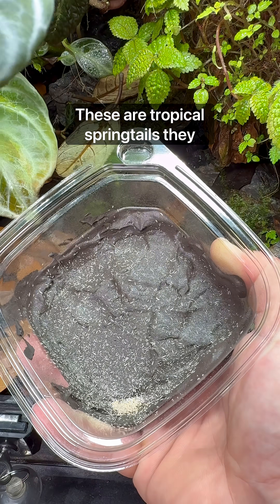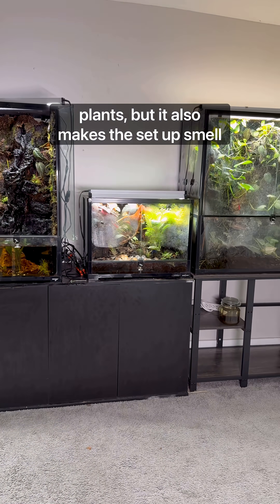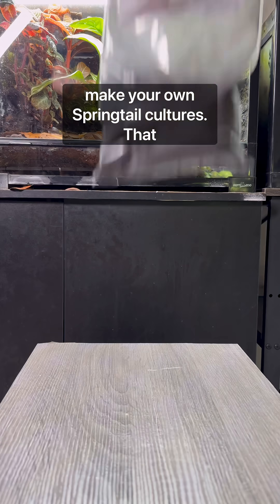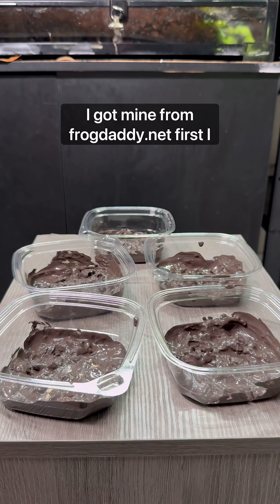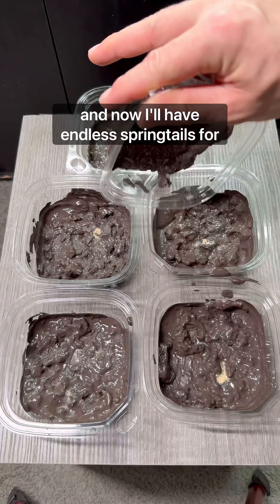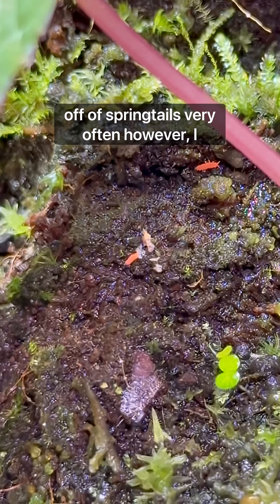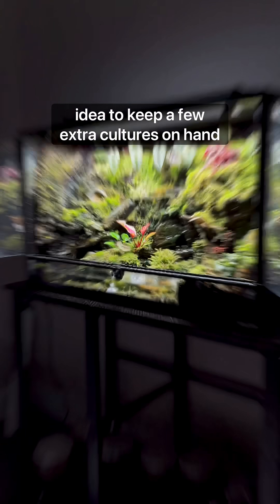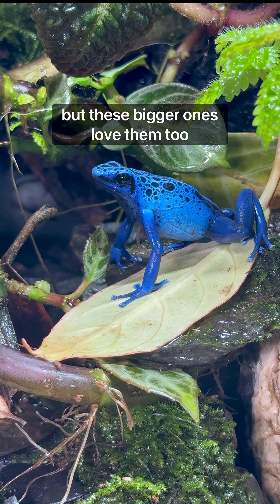These are tropical springtails!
These are tropical springtails! They are a crucial piece of the puzzle when it comes to maintaining a Bioactive terrarium ecosystem!